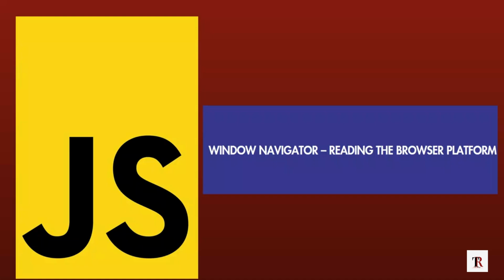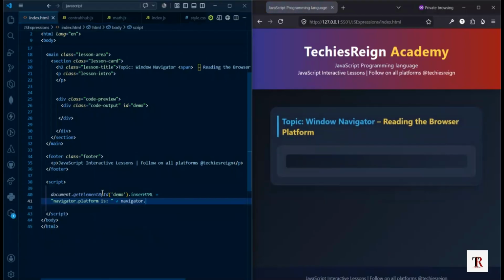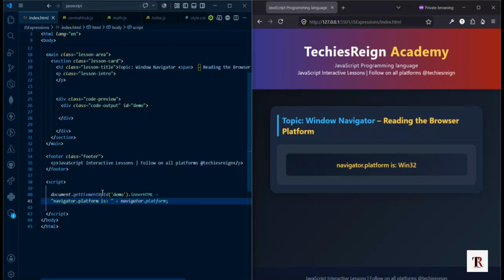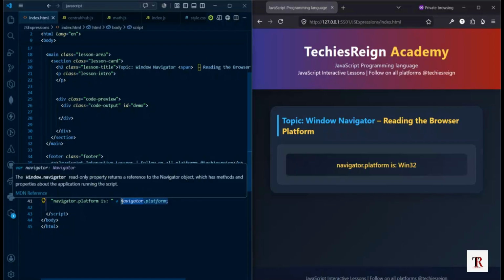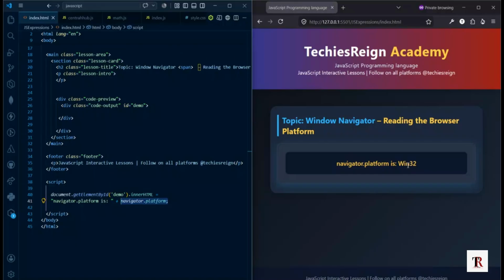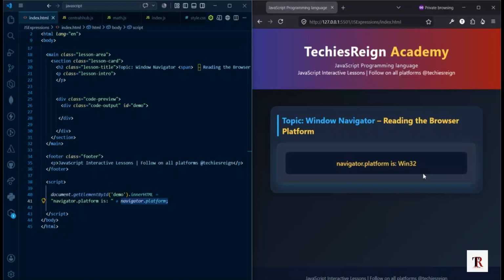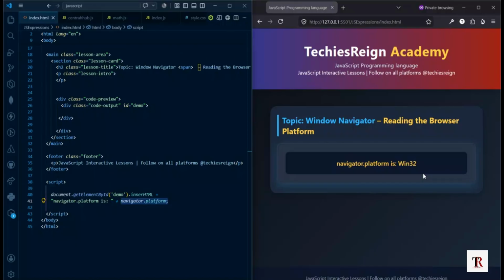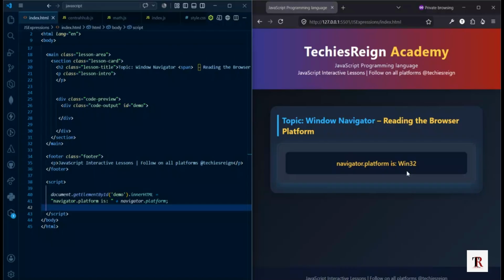Window Navigator - Reading The Browser Platform